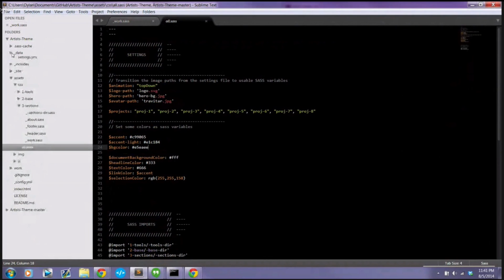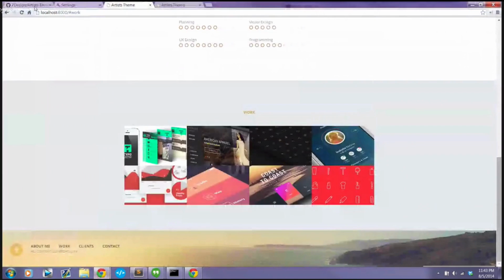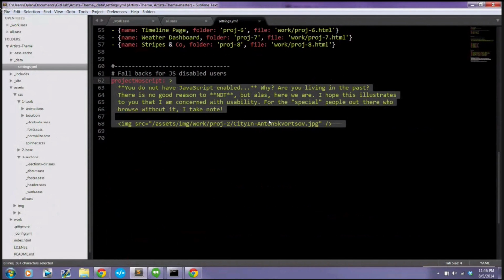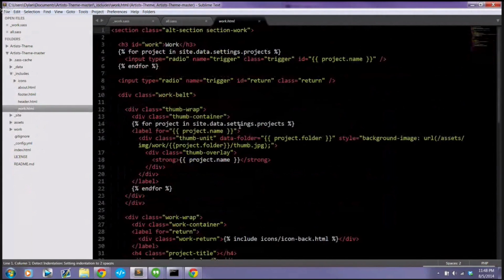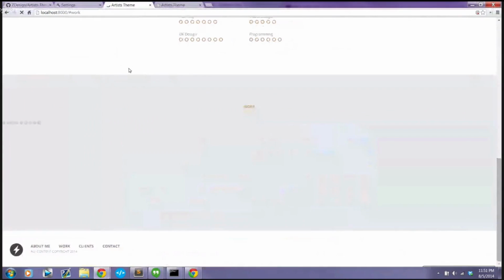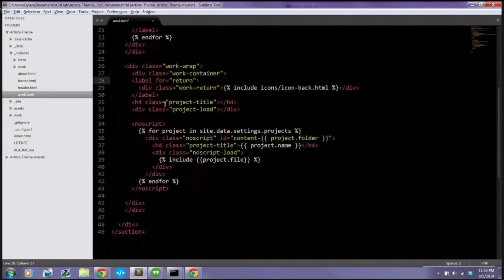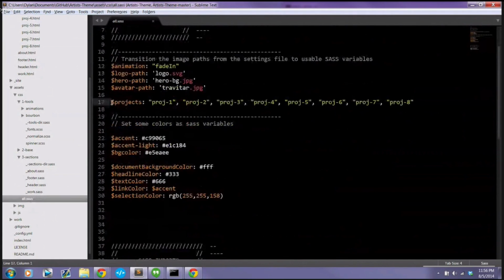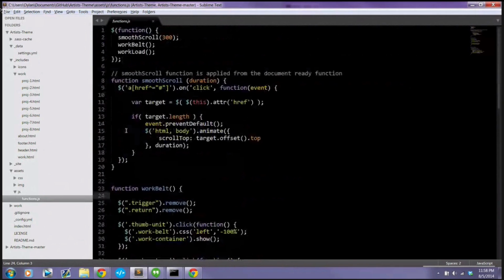How to Build a Responsive Website From Start to Finish - Dylans Pull - Part15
For the third video this week, we have GitHub contributor Dylan Spicker (@ZDesign) walks us through his updates to the Artist Theme